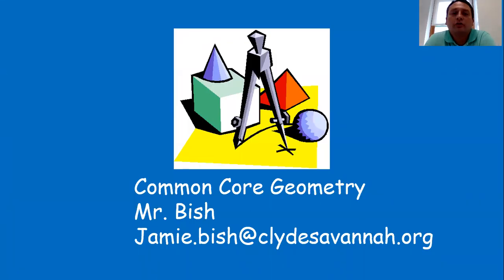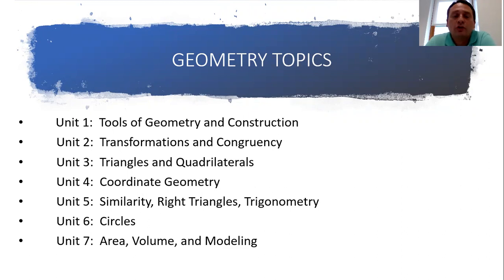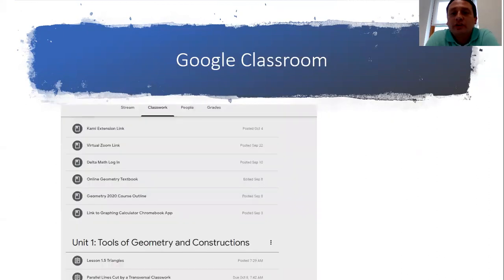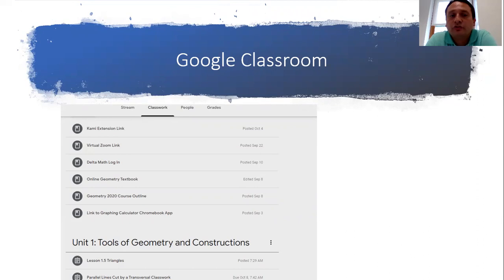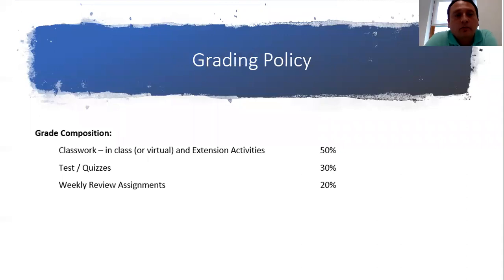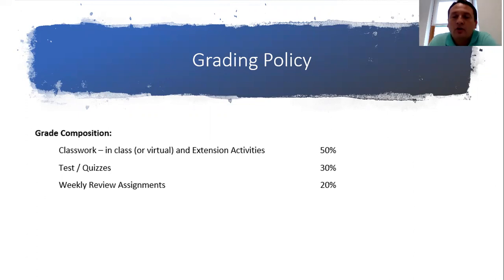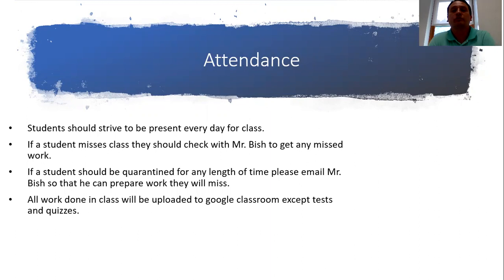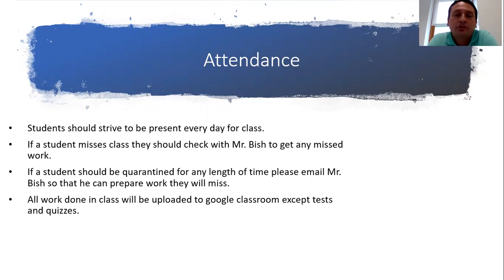Fall 2021 Virtual Open House - Geometry